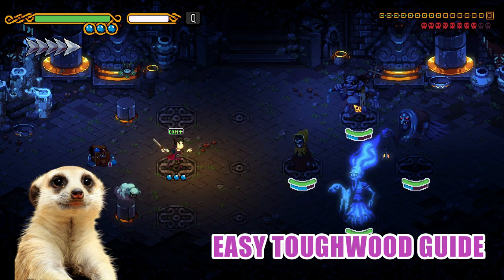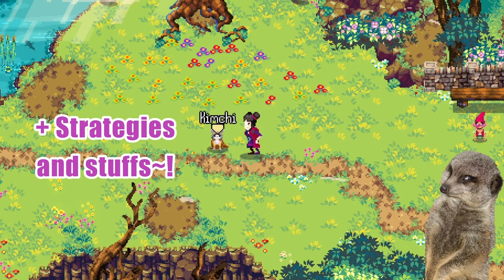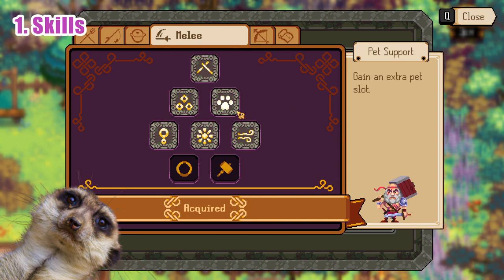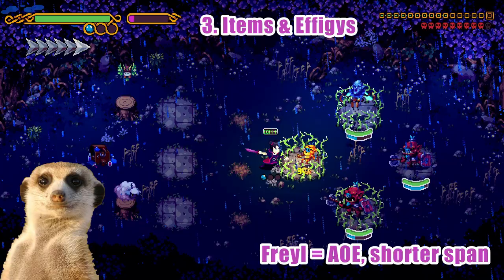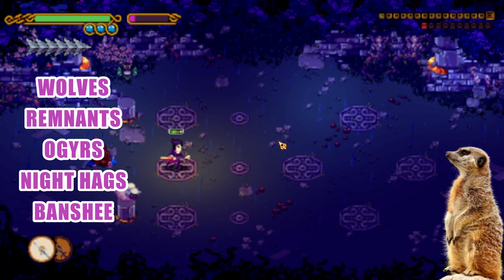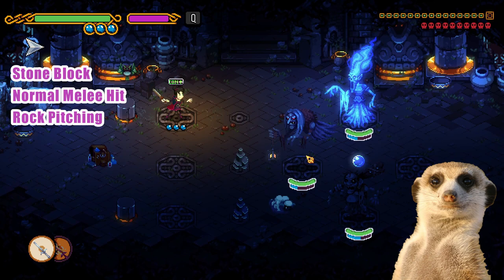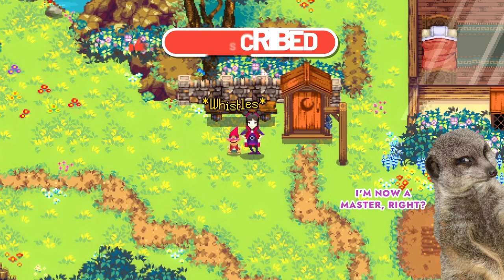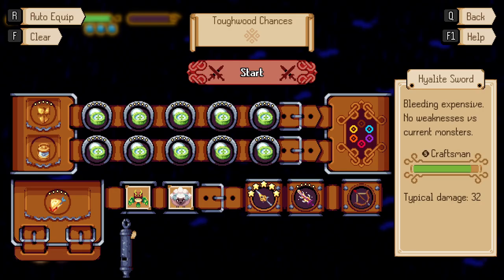How to Complete Max Difficulty Toughwood in Kynseed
Here's a complete guide to easily complete toughwood's max difficulty level in kynseed

🏃‍♀️Full Run: 12:40

I've always wanted to create a kynseed guide but I'm afraid that a lot of things might change in the coming update, which could make me 'update' outdated guides.

BUT I couldn't help myself with this one lmao. Wish me luck!